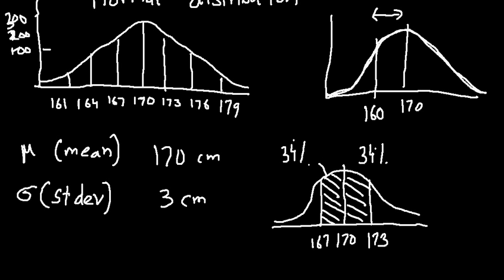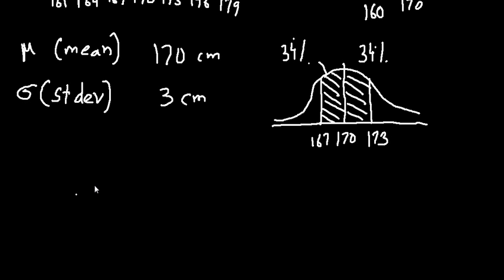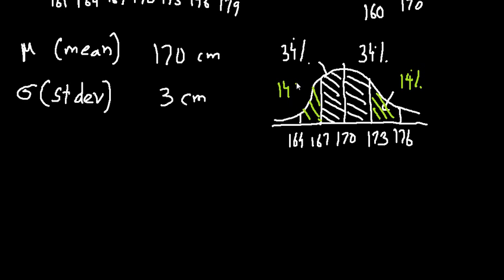Edexcel A/level statistics normal distribution ch9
Learn how to work out the probability of a variable when it is normally distributed.